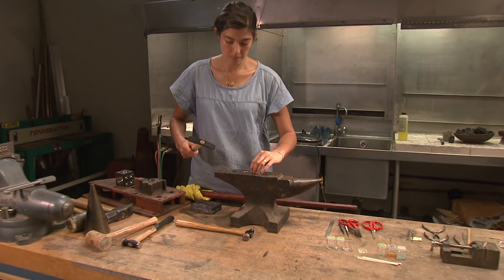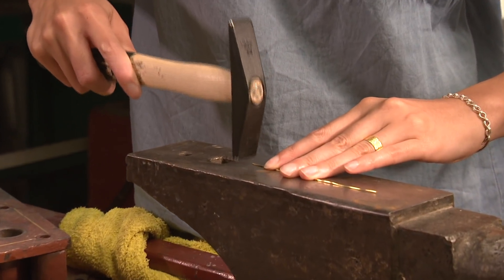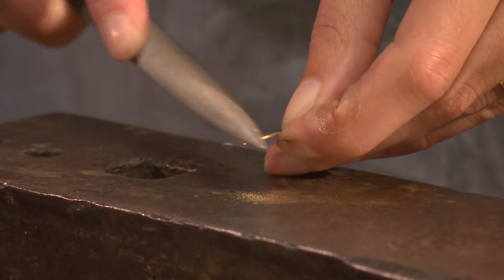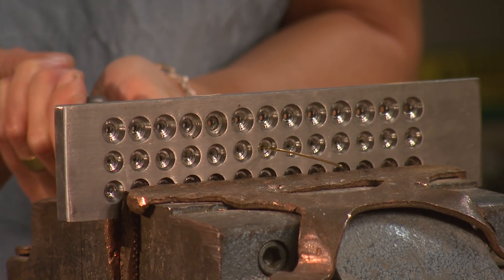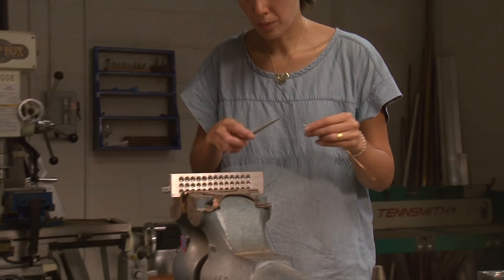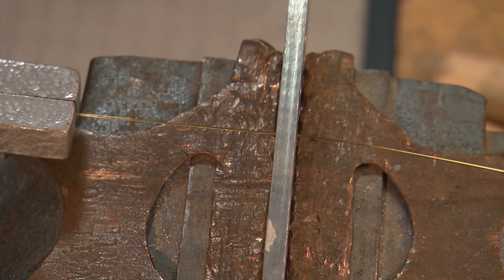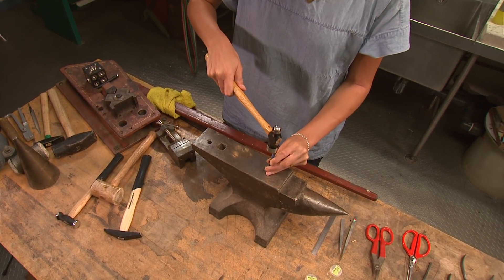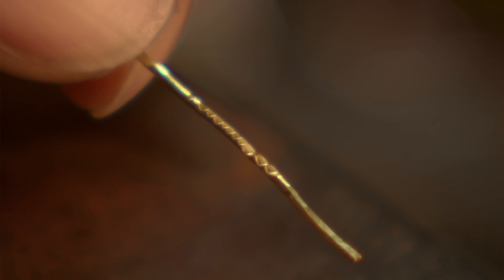Gold Jewelry Techniques: Wire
Watch a video demonstrating a wire technique used in gold jewelry making.

Featuring Jenna Wainwright Fennell, Conservation Preparator

Produced in association with the exhibition Silla: Korea's Golden Kingdom, on view at The Met Fifth Avenue from November 4, 2013, through February 23, 2014.

Production Credits:
Director and Producer: Kate Farrell
Editor: Kate Farrell
Cameras: Kelly Richardson and Jessica Glass
Lighting: Ned Hallick
Original Music: Austin Fisher
Audio Post-Production: David Raymond